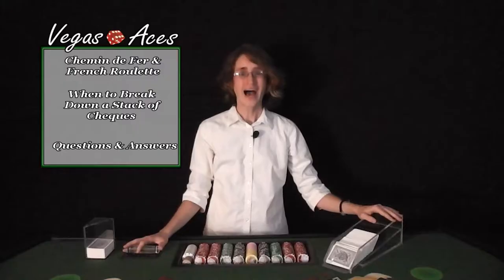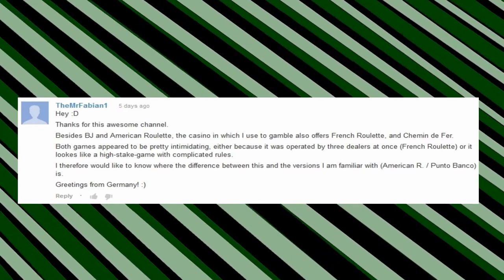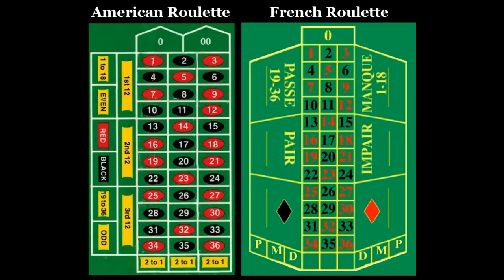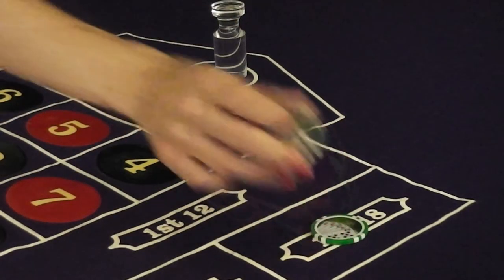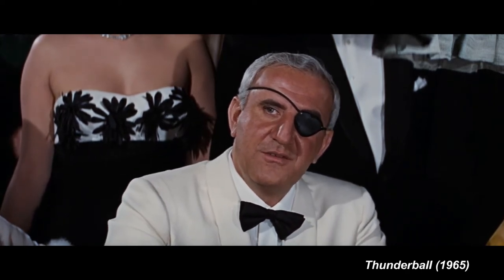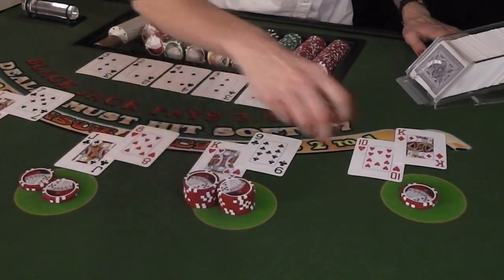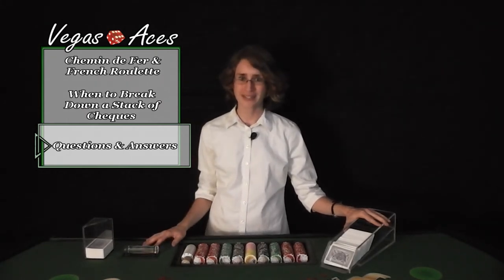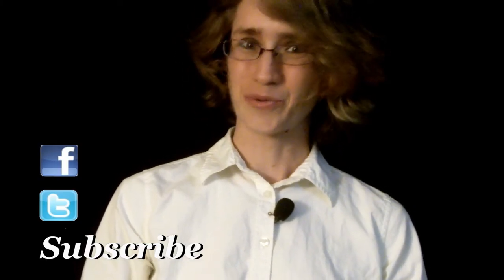Oh la la! Learn about Chemin de Fer & French Roulette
Learn about Chemin de Fer and French Roulette, when to break down a stack of cheques, and how I go about answering your questions in this new Questions and Answers segment.

TIMESTAMPS
00:00 Chemin de Fer & French Roulette, Stacks of Cheques, Your Questions
00:44 Similarities and differences between French Roulette  and American Roulette
02:41 Chemin de Fer
04:22 When to break down a stack of checks
05:29 Process of Q & A

The multiple clips included in this video constitutes a 'fair use' of any copyrighted material as provided for in Section 107 of the U.S. Copyright law which allows for criticism, comment, news reporting, teaching (including multiple copies for classroom use), scholarship, or research and is not deemed an infringement of copyright in the eyes of the law.